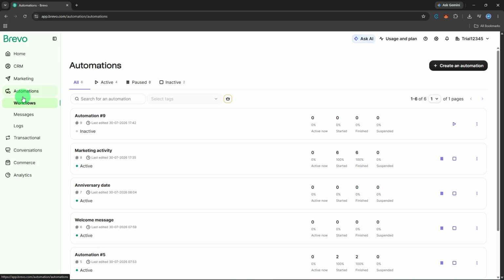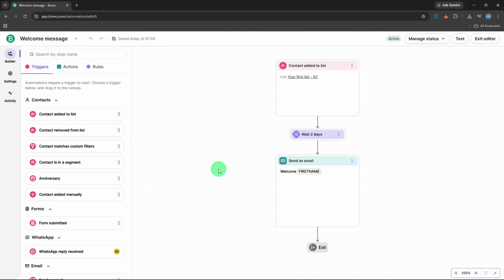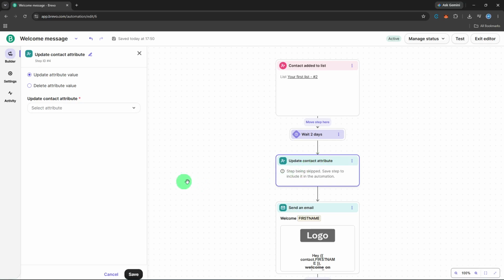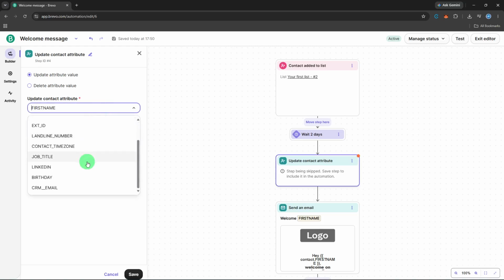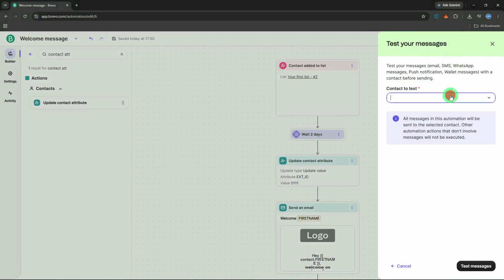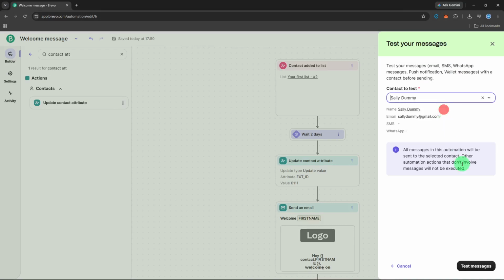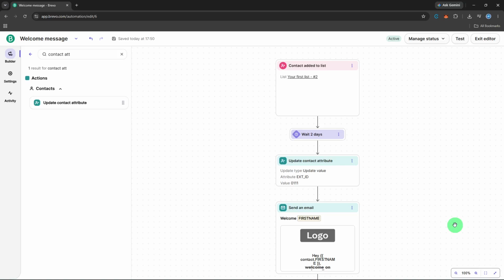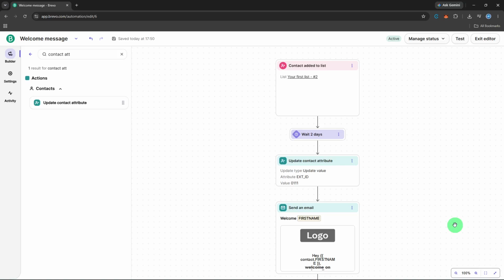Update Contact Attributes Automatically In Brevo [Effortless]